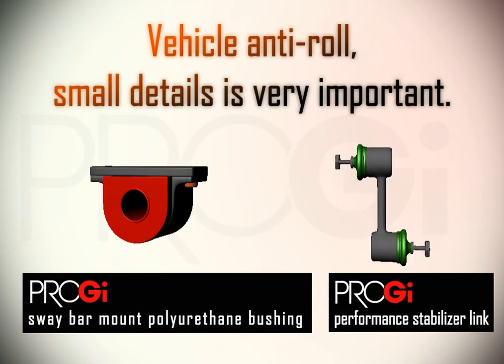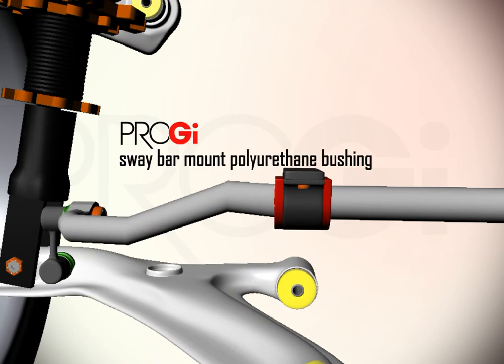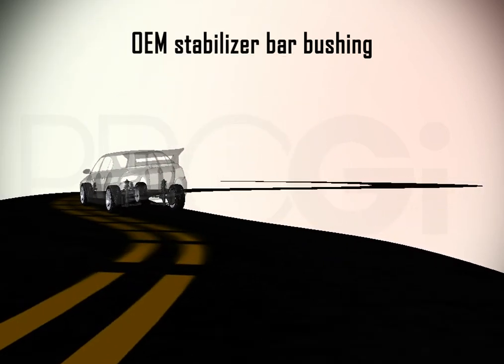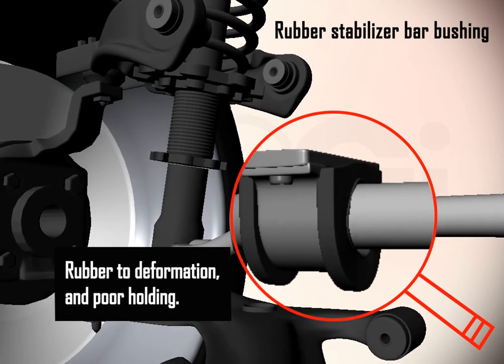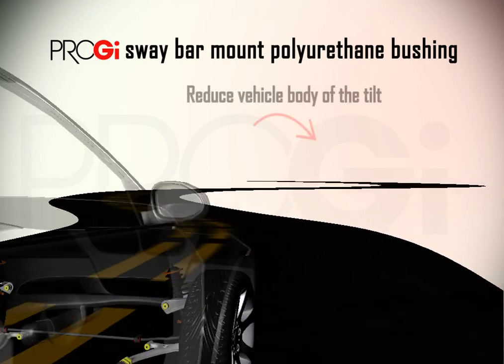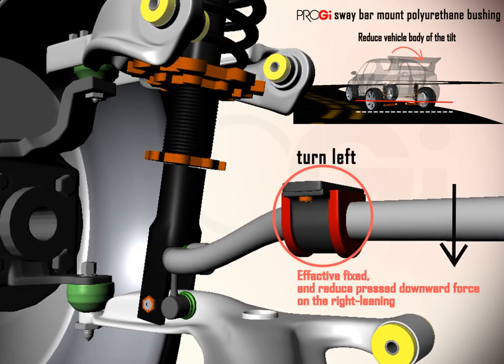PROGi Performance Stabilizer Link and Sway Bar Mount Polyurethane Bushing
Vehicle anti-roll, small details is very important.
You know that who we are!! PROGi!!!